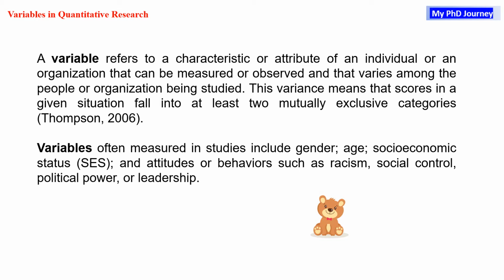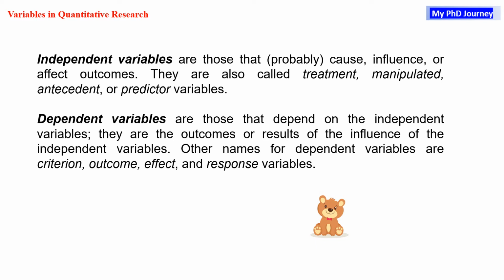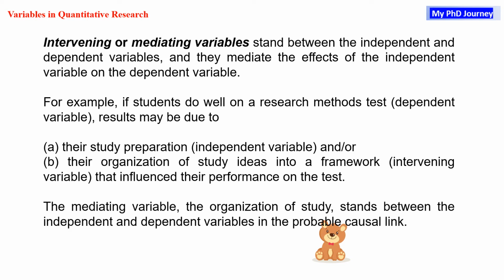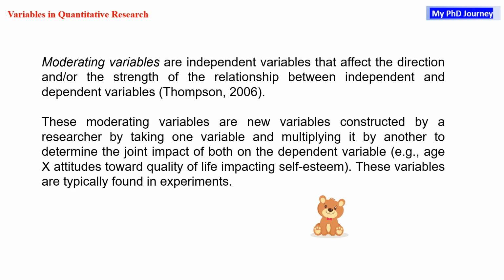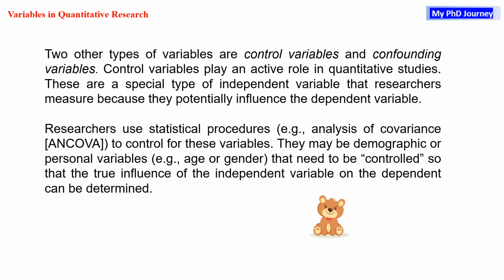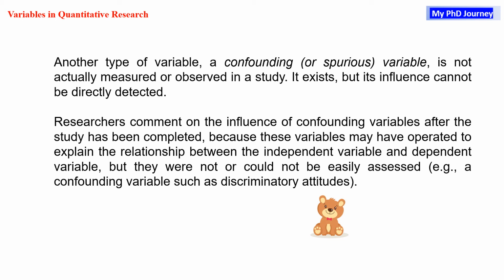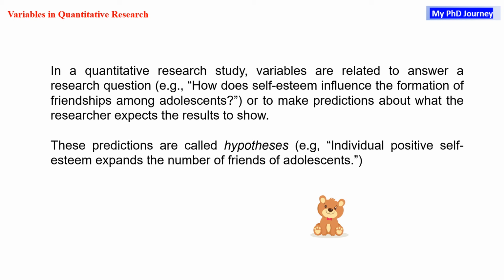Guide To Successful Thesis and Dissertation - Variables in Quantitative Research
Variables in Quantitative Research

Happy Study! Do not give up!